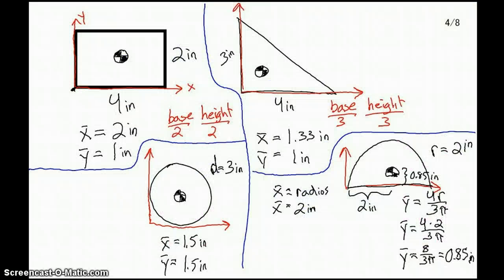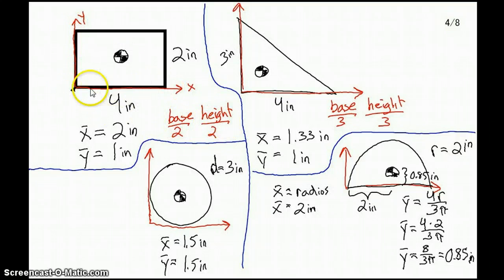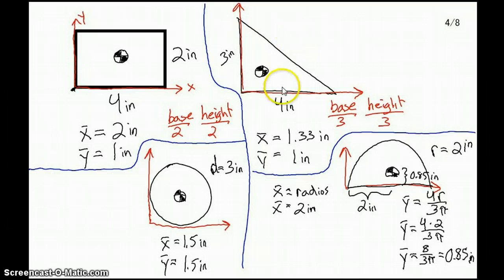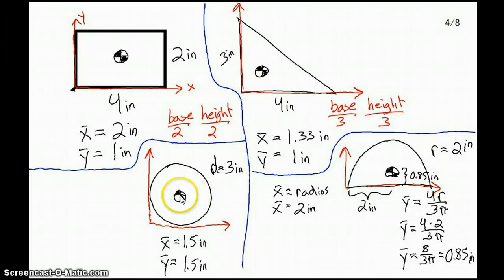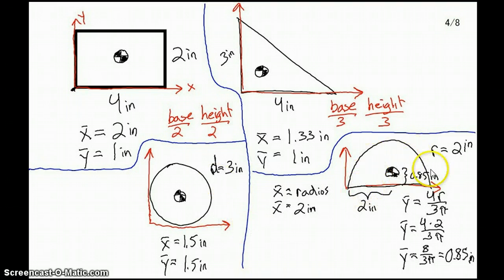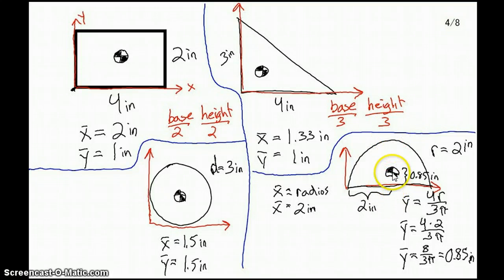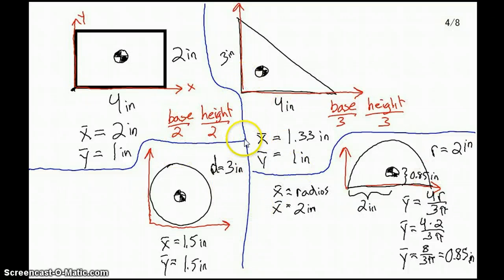Centroids - Simple Shapes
Describing the approach to finding the centroids of simple shapes.